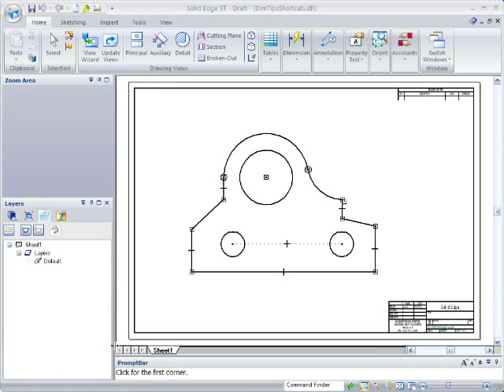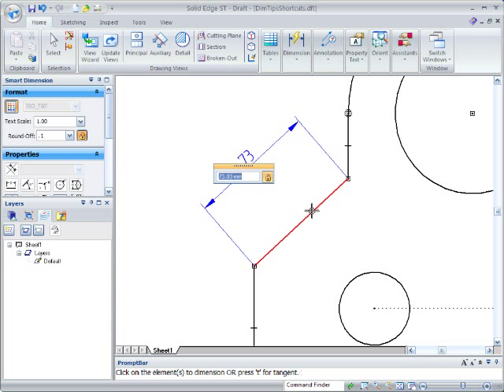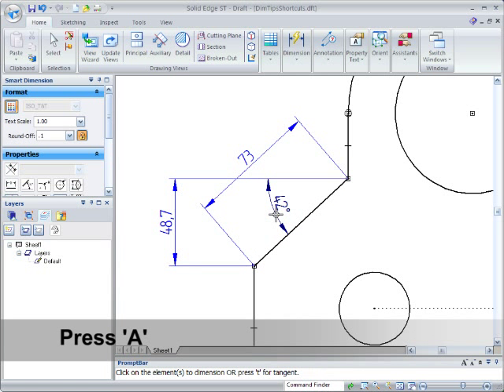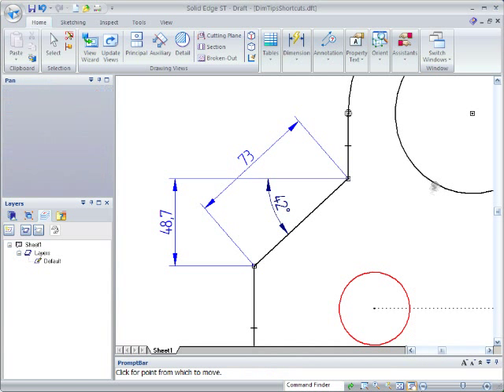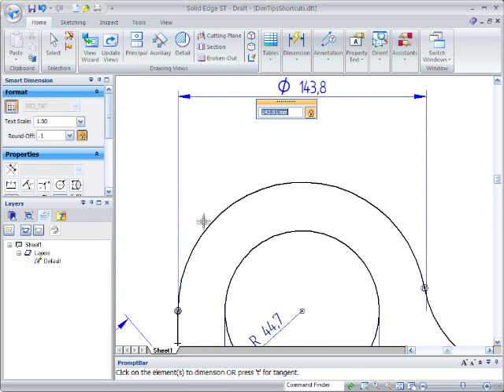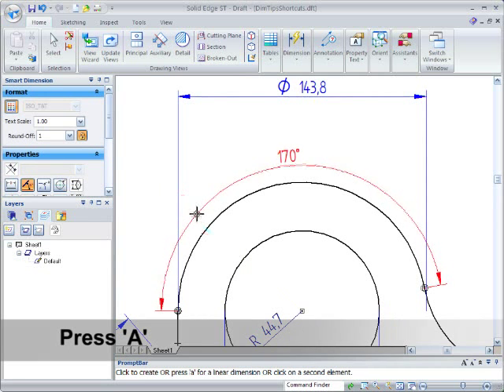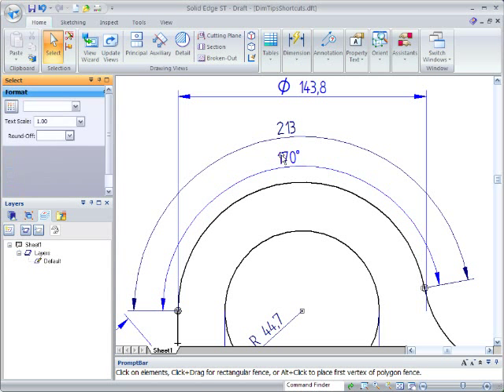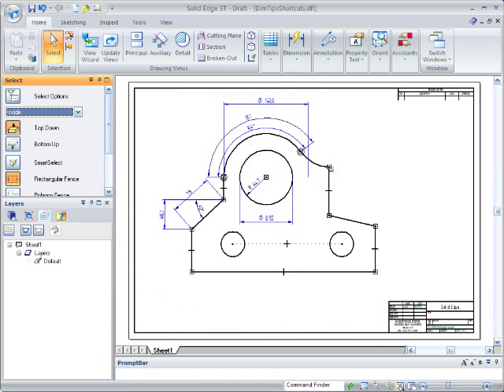Solid Edge Tip - Rýchle kótovanie výkresov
Výkresová dokumentácia je nutnou súčasťou všetkých konštrukčných prác, pomocou zopár tipov si v Solid Edge môžete uľahčiť vytváranie kót v kombinácií s klávesovými skratkami.